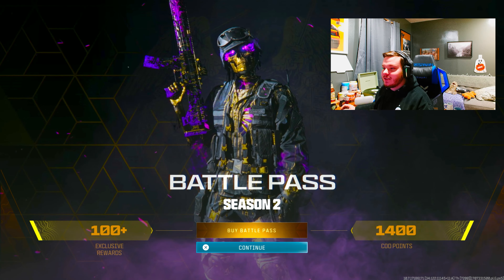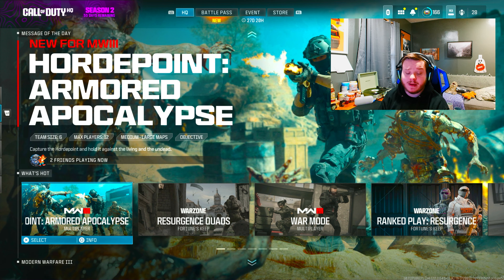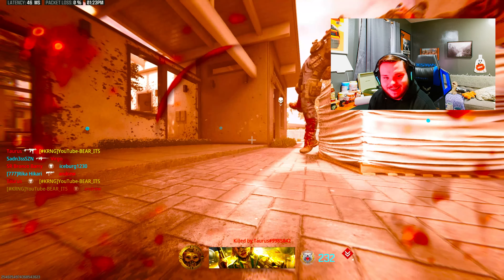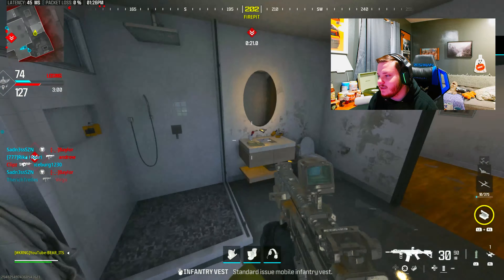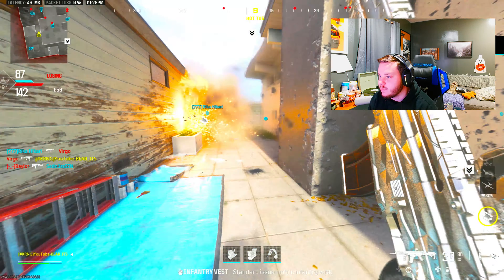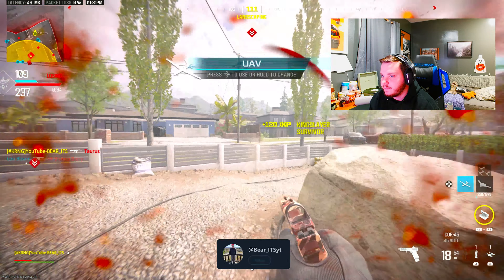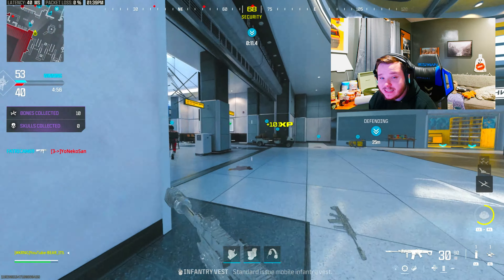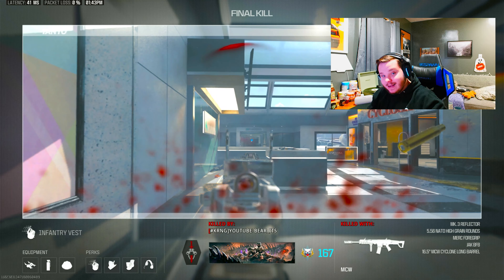Season 2 of Modern Warfare 3 is HERE and it is AMAZING!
Hey, hi, how are ya? Today we are playing Modern Warfare III Season 2 and it is amazing!